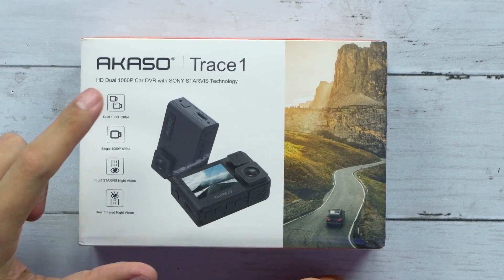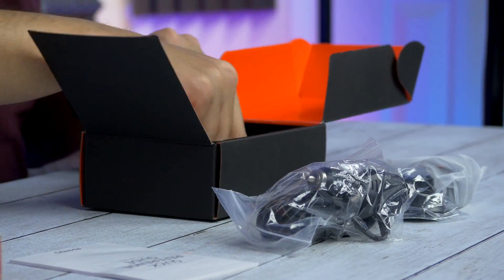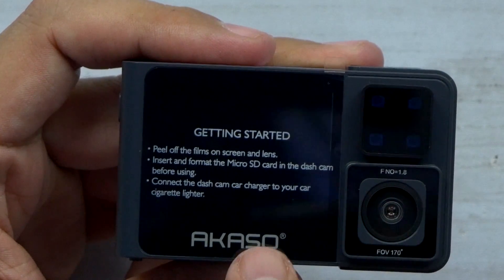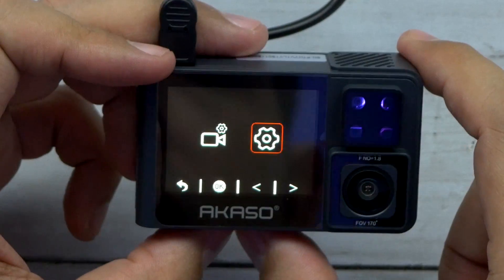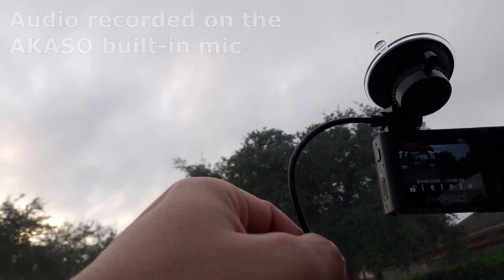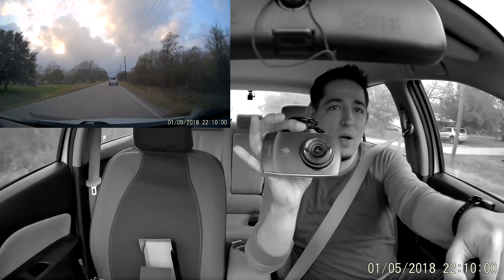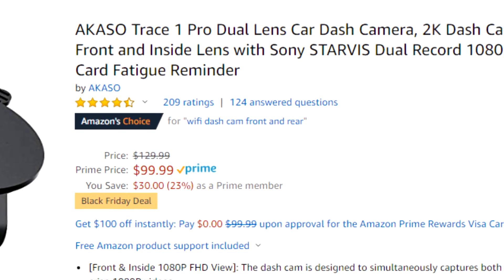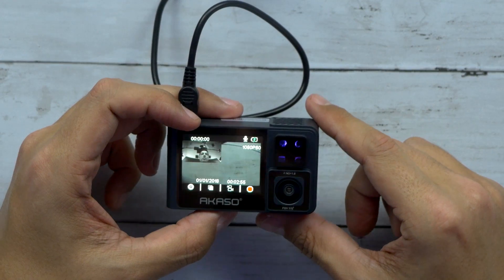Dual 1080p Dash Cam & Cab Cam | AKASO Trace 1 Pro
A Perfect Dash Cam for Uber & Lyft Drivers!

AKASO Trace 1 Pro (US)
AKASO Trace 1 Pro (Intl)

Product Info:
AKASO Trace 1 Pro Dual Lens Car Dash Camera, 2K Dash Cam WiFi with Phone App External GPS Front and Inside Lens with Sony STARVIS Dual Record 1080p30 340° Coverage Included 32GB Card Fatigue Reminder

[Front & Inside 1080P FHD View]: The dash cam is designed to simultaneously captures both 170° field of view of front 4 traffic lanes and inside cabin in crisp 1080P videos

[Captures Details Clearly Day & Night]: The dash cam uses superior lens modules with F/1.8 large aperture, dual SONY IMX307 STARVIS sensors, AKASO WDR technology and built-in 4 IR lights to provide better image quality with enhanced details even in low-light condition

[Easy to Track Your Journey]: With included GPS module, this dash cam is to record the route, speed, and location coordinate. It is easy to review with free AKASO Car App on your phone

[24-Hour Front & Inside Parking Monitor]: The dash cam can be activated to record two 30S footages of front and inside view and lock the files as evidence, in the case that a thief breaks into the car or a hit-and-run happens. No extra hardwire kit required

[Reliable Car Recorder]: The dash cam also features in Auto On/Off, 128GB microSD Card Supported (32GB microSD card included), Loop Recording, Auto Incident Detection (G-Sensor)

Also By FREEBEATS.IO
-Bubble Gum
-Amen